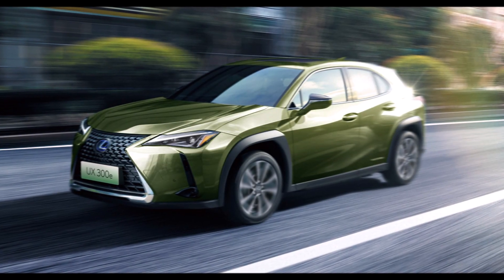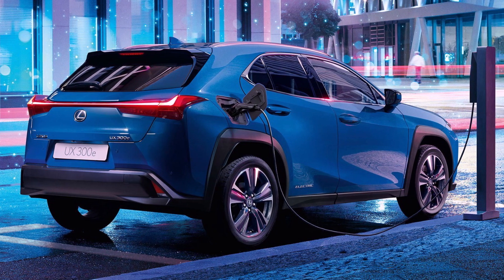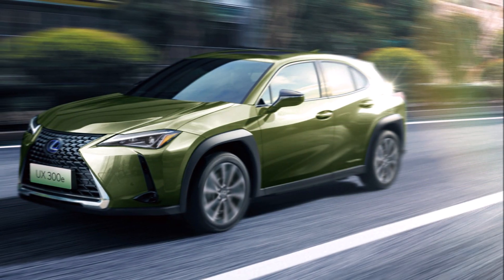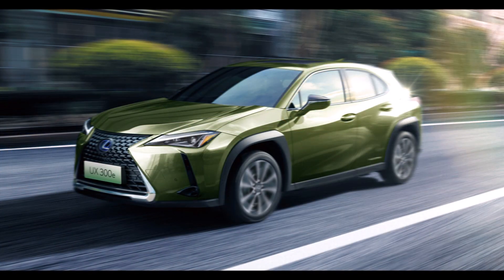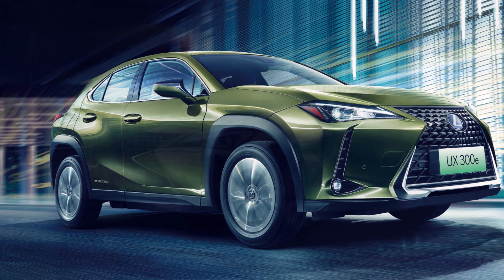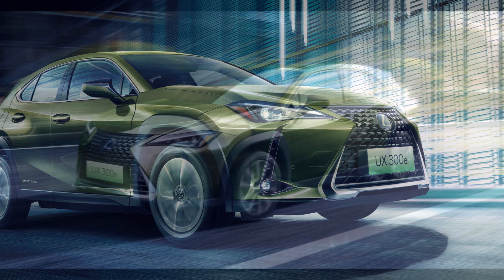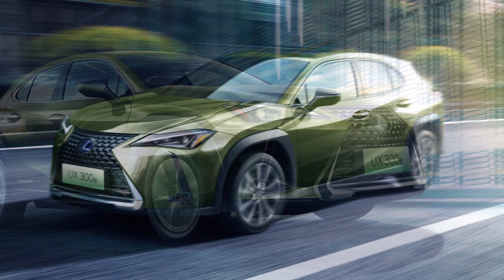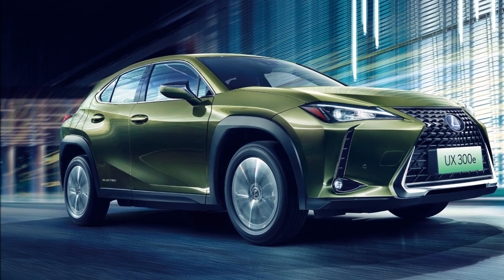First Lexus EV UX 300e With 1 Million KM Warranty for Its Air Cooled Battery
The Lexus UX 300e, the luxury brand’s first EV, is on sale in China now and hits Europe later this year. Lexus in Europe announced today that the crossover’s air-cooled 54.3-kilowatt-hour battery will come with a 10-year, 1 million-kilometer (621,000-mile) warranty. The Lexus UX300e joins the Nissan Leaf as one of the few EVs with air-cooled batteries, which are considered not as robust.

For the UX 300e, Lexus developed a battery cell air-cooling system which is safer and lighter than water-cooled systems. With cooled air circulating inside the battery pack, stable battery output can be attained even at high speed and during repeated rapid charging.

Working hand in hand with the cabin air conditioning, the system enhances the car’s performance, battery life, and charging performance.

Reliability was also to the fore in the development of the battery heating system. Heating elements under each battery module minimize the impact of cold weather on the driving range, ensuring full power is available from the start.

In today’s official release, Lexus championed its air-cooled system as better than liquid cooling.